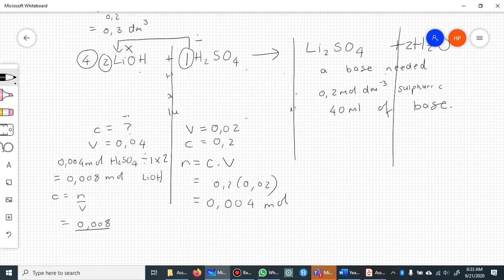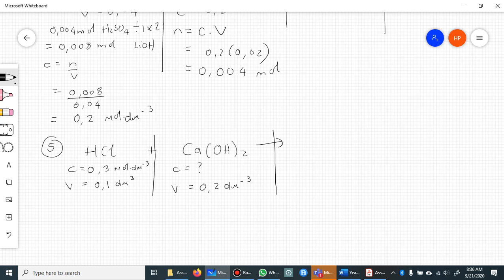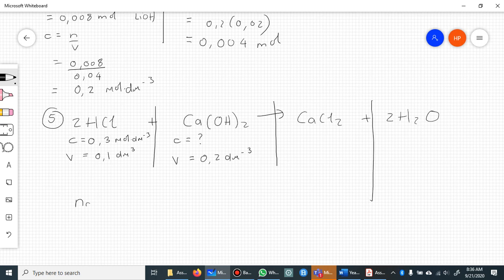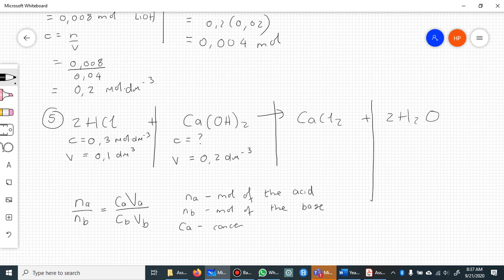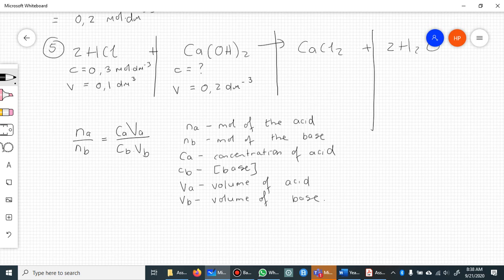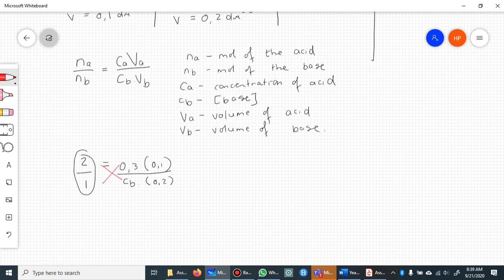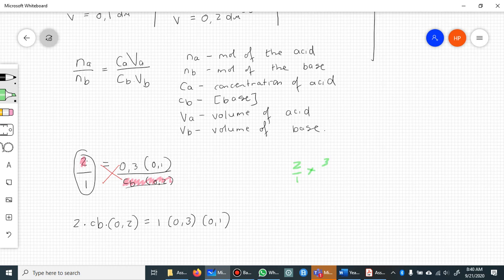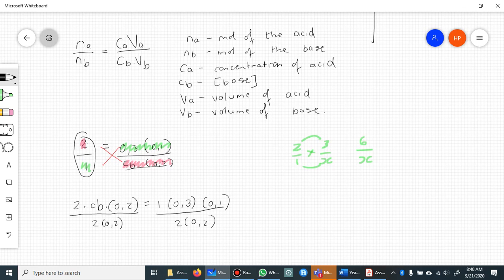Acids and bases lesson 3 2of2